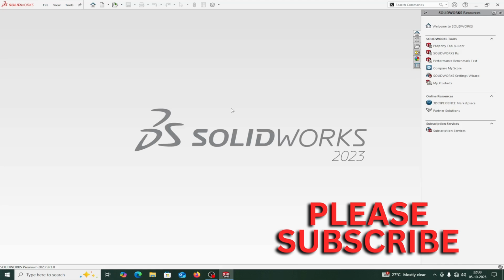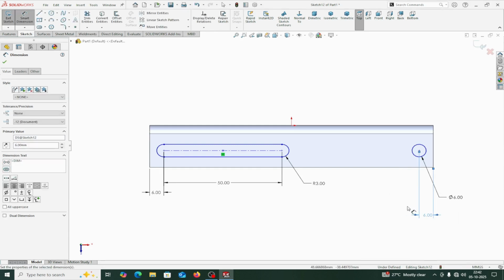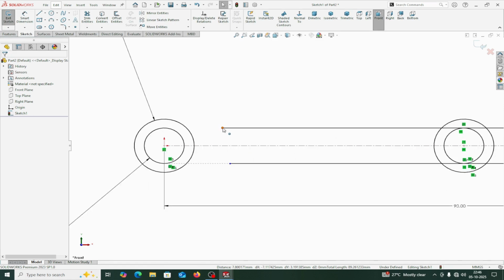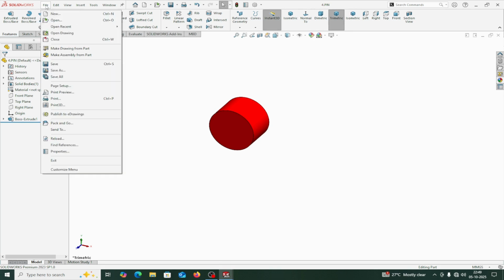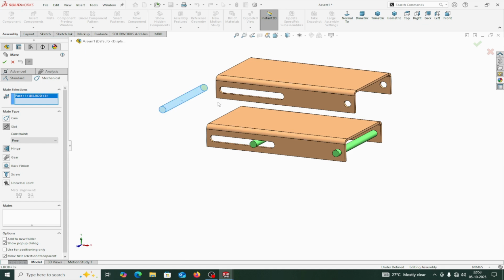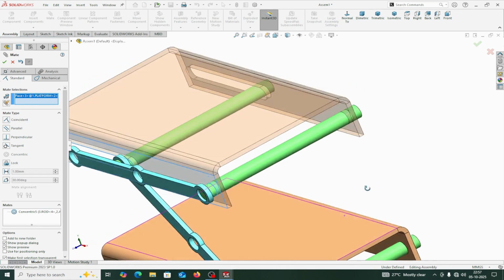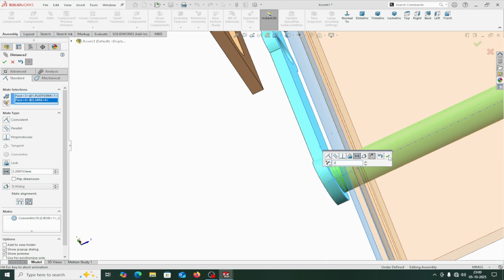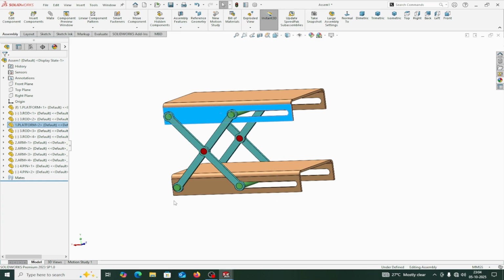SCISSOR LIFT TABLE ASSEMBLY IN SOLIDWORKS.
1.SKETCH/BASE FLANGE/EDGE FLANGE
2.EXTRUDE BOSS BASE /EXTRUDE CUT
3.ASSEMBLY OF COMPONETS
4.COINCIDENCE/COCENTRIC/DISTANCE MATE
5.MECHANICAL SLOT MATE
6.ADVANCE WIDTH MATE/DISTANCE MATE/LIMIT DISTANCE